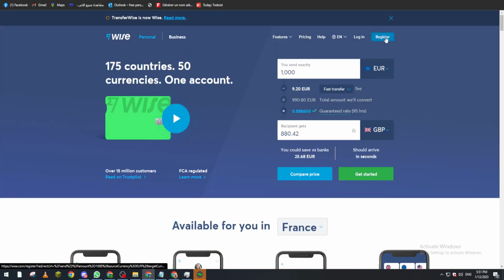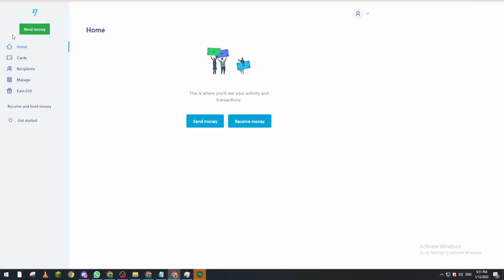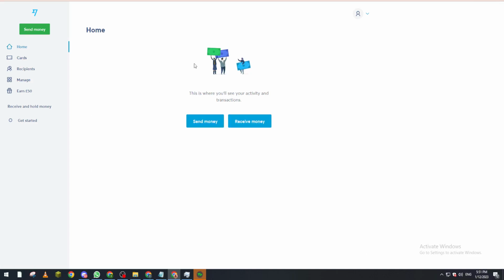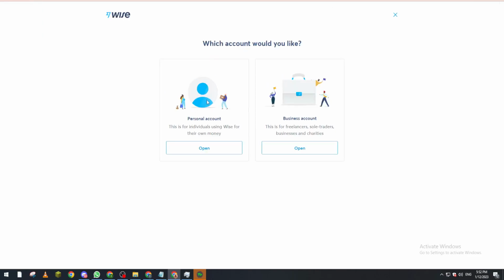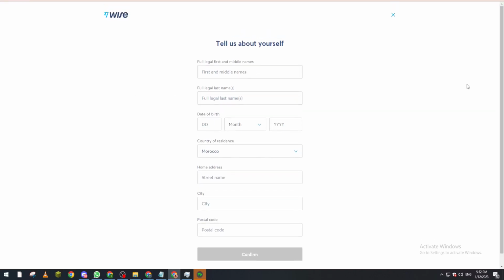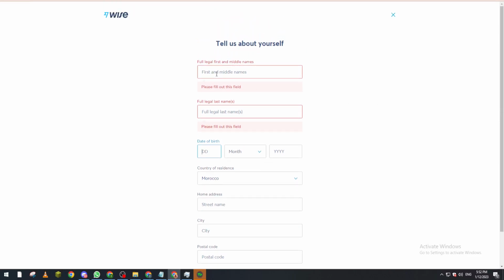How To Request Money Wise Tutorial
Today we talk about request money in wise,money transfer,wise transfer,wise tutorial